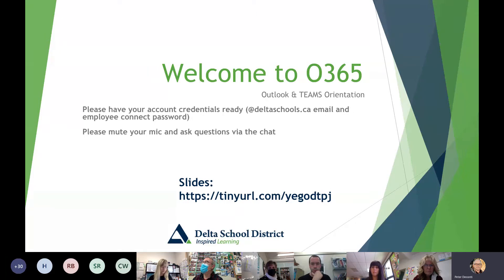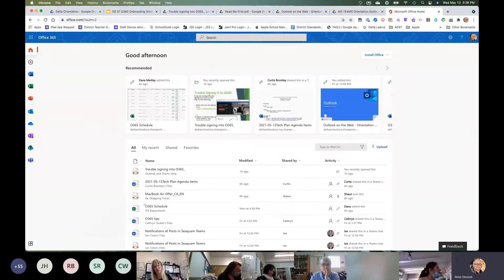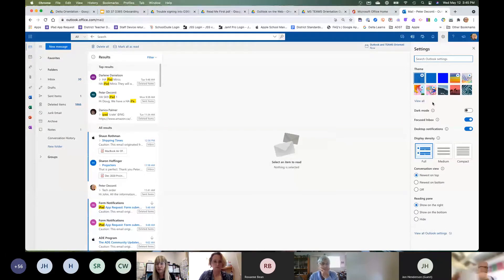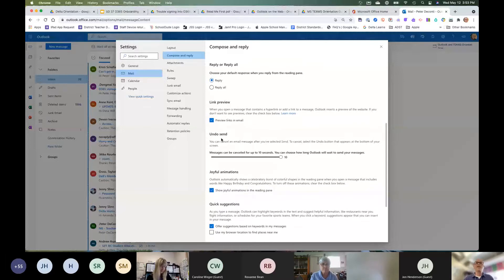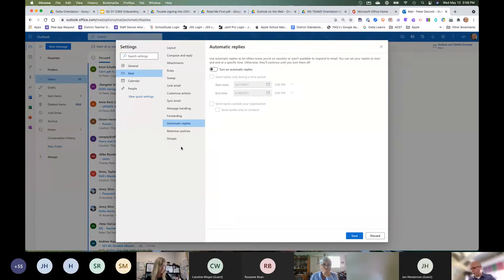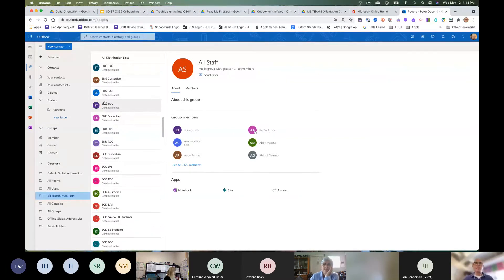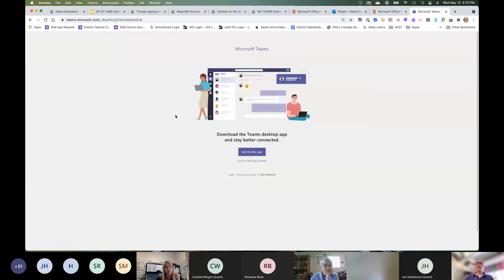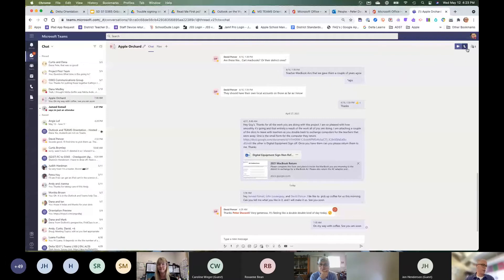Outlook and TEAMS Orientation - Hosted by SD37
This 75 min video reviews and explains the features of TEAMS and Outlook as they pertain to staff of the Delta School District. The video includes:
Signing in
Creating a signature
Finding migrated mail from FirstClass
Adding events to Calendars
TEAMS collaborative and communication features, including video conferencing.